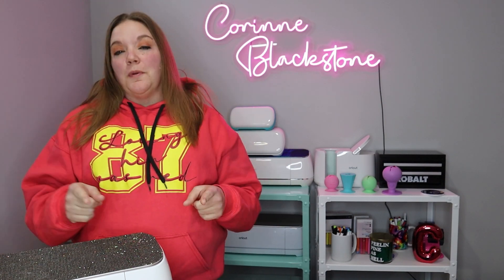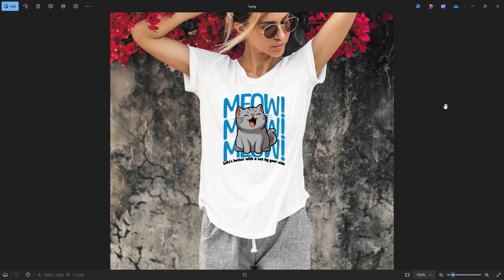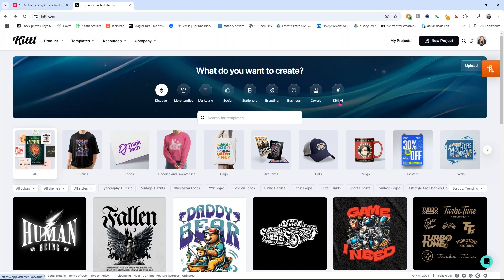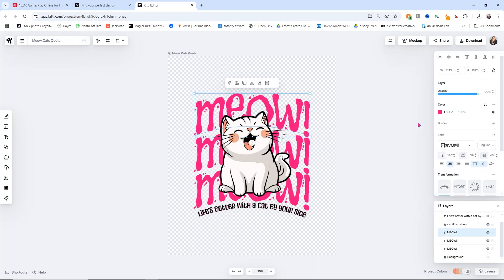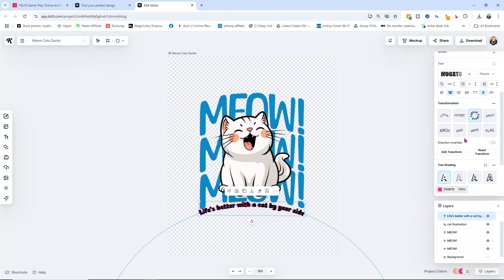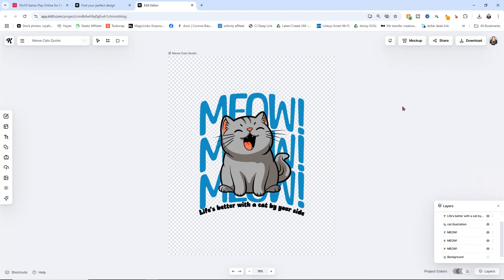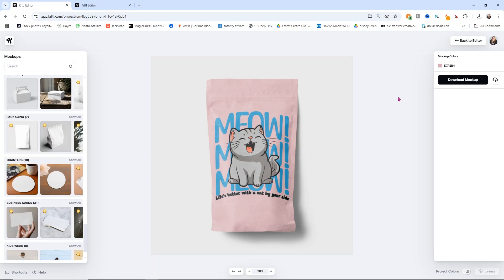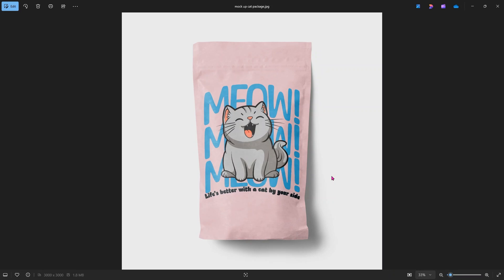Make professional mock ups the easy way with Kittl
🎨 Create Stunning Mock-Ups with Kittl 🎨

In this video, I’ll show you how to use Kittl to design and create professional mock-ups for t-shirts, candles, product packaging and more. Whether you're a small business owner or a home crafter, this step-by-step tutorial will guide you through the entire process—from designing your artwork to downloading and uploading it into Kittl’s mock-up tool.

See the difference between poor-quality mock-ups and Kittl’s exceptional results, and learn why this tool is a game-changer for visualizing your designs before you cut or print them.

💡 What you’ll learn:
✔️ How to create designs in Kittl
✔️ Step-by-step mock-up creation
✔️ Why professional mock-ups matter for your brand

🔗 Ready to get started? Head over to Kittl and unlock your creativity today!